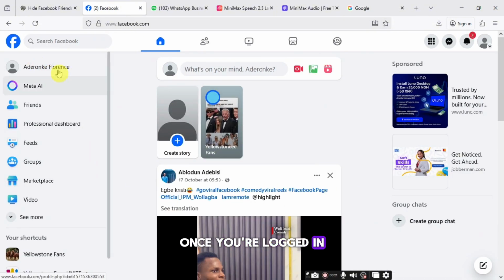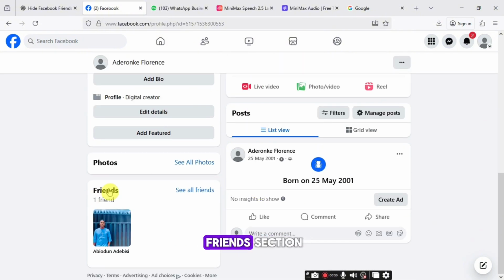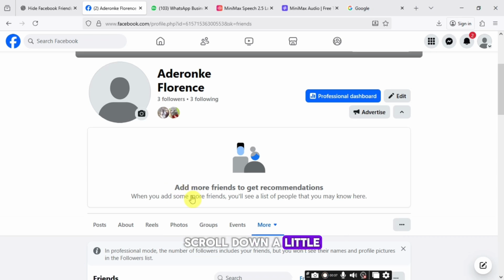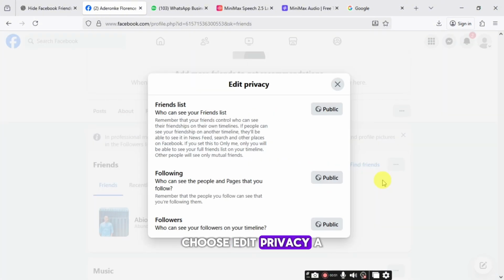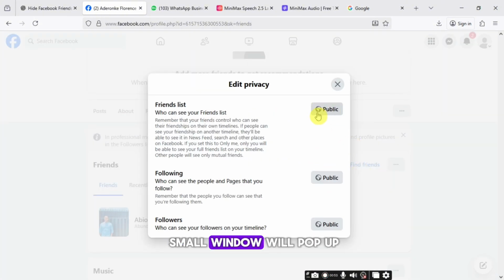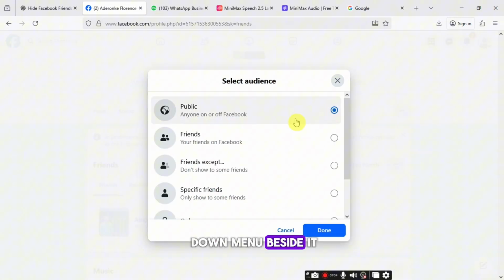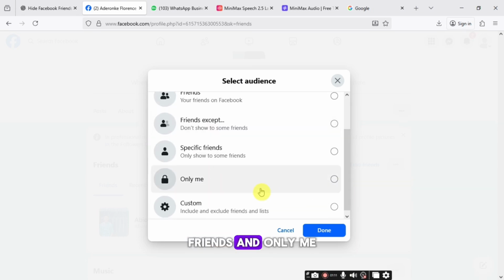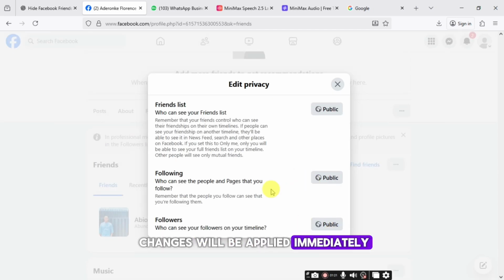How to Hide Your Facebook Friend List on Desktop (Step-by-Step Privacy Guide)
Want to keep your Facebook friends private? In this video, you’ll learn how to hide your Facebook friend list on desktop step-by-step.

This easy tutorial shows you how to adjust your privacy settings so that only you — or specific people — can see your friend list. Perfect if you want to protect your privacy or control who can view your connections on Facebook.

We’ll cover:
✅ How to open Facebook privacy settings on desktop
✅ How to hide your friend list from the public or specific users
✅ How to double-check if your settings are saved correctly

Whether you’re using Windows, Mac, or any desktop browser, this guide will help you keep your Facebook account more private and secure.